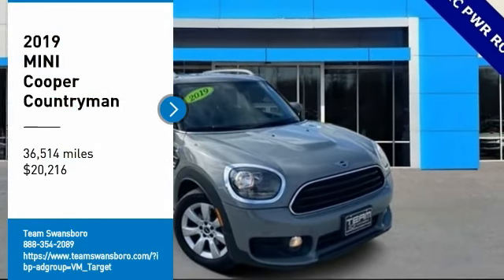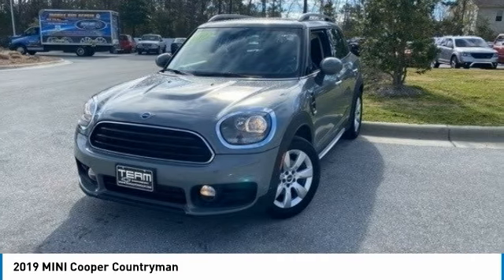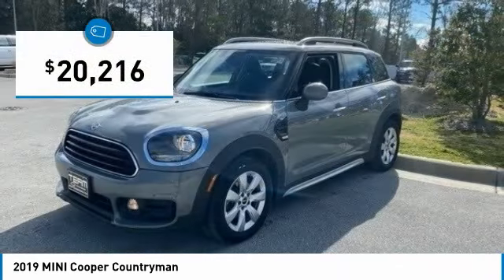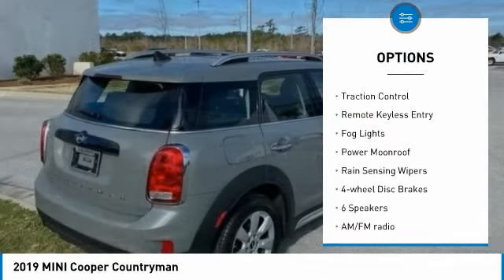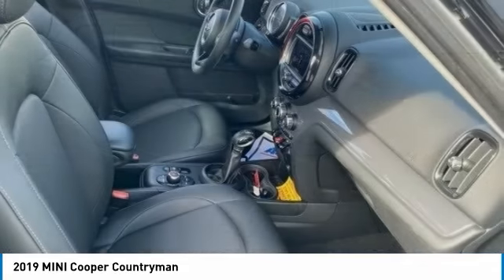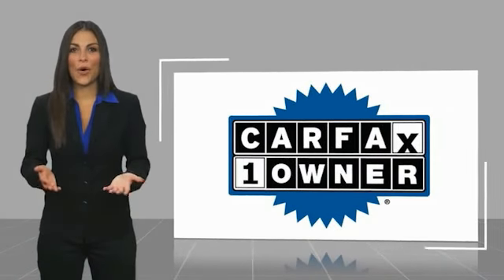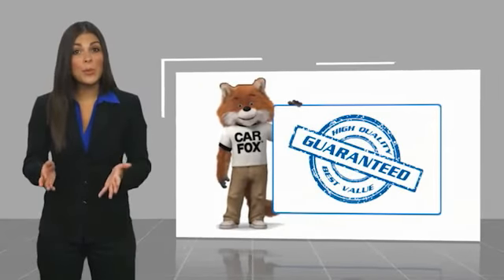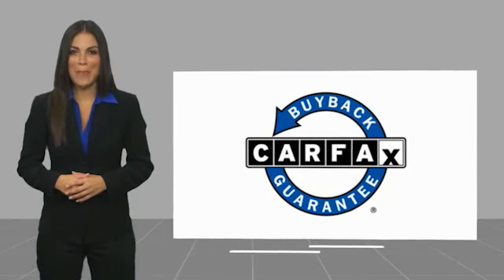2019 MINI Cooper Countryman FOR SALE in Swansboro, CA SP1637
Stop in today for a test drive of this U 2019 MINI Cooper Countryman

Team Swansboro
1435 W Corbett Ave

CLEAN CARFAX  , POWER MOONROOF, DUAL FRONT & REAR, BACKUP CAMERA, PARKING SENSORS, FRONT FOG LIGHTS, RAIN SENSING WIPERS. 2019 MINI Cooper Countryman FWD 6-Speed 1.5L I-3 Gray     All pricing reflects up to  1000 in Trade-In Assistance and  1500 in Down Pmt Assistance. Must trade a 2009 or newer vehicle and finance through an approved lender to qualify. Dealer Discounts available to everyone.   This vehicle includes the following Features and Options: 4-Wheel Disc Brakes, 6 Speakers, ABS brakes, Air Conditioning, Alloy wheels, AM/FM radio, Axle Ratio: 4.12, Brake assist, Bumpers: body-color, Delay-off headlights, Driver door bin, Driver vanity mirror, Dual front impact airbags, Dual front side impact airbags, Electronic Stability Control, Exterior Parking Camera Rear, Four wheel independent suspension, Front anti-roll bar, Front Bucket Seats, Front Center Armrest w/Storage, Front fog lights, Front reading lights, Fully automatic headlights, Heated door mirrors, Illuminated entry, Knee airbag, Leather steering wheel, Low tire pressure warning, Occupant sensing airbag, Outside temperature display, Overhead airbag, Overhead console, Panoramic Moonroof, Passenger door bin, Passenger vanity mirror, Power 2nd-Row Moonroof, Power door mirrors, Power steering, Power windows, Radio data system, Radio: AM/FM Audio System, Rain sensing wipers, Rear anti-roll bar, Rear Parking Sensors, Rear window defroster, Rear window wiper, Remote keyless entry, Roof rack: rails only, Sensatec Leatherette Upholstery, Speed control, Speed-sensing steering, Speed-Sensitive Wipers, Split folding rear seat, Sport steering wheel, Standard Suspension, Steering wheel mounted audio controls, Tachometer, Telescoping steering wheel, Tilt steering wheel, Traction control, Trip computer, and Variably intermittent wipers.